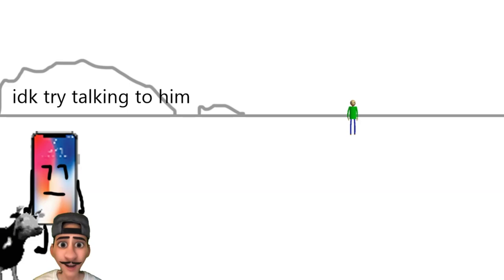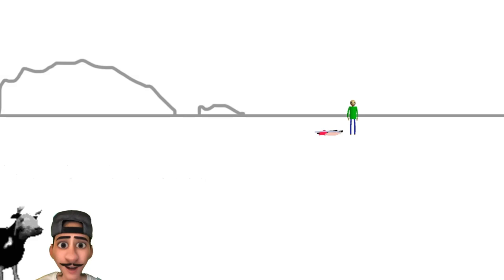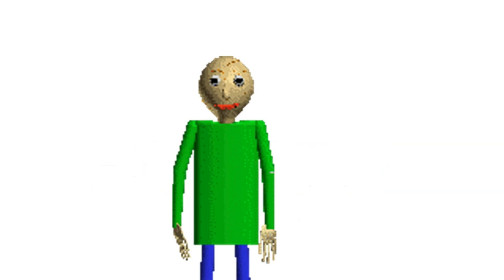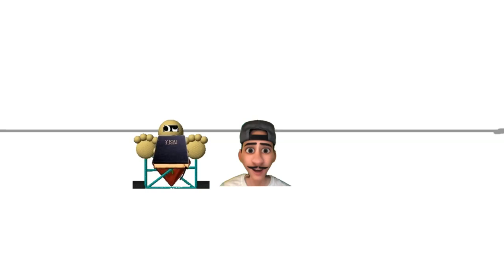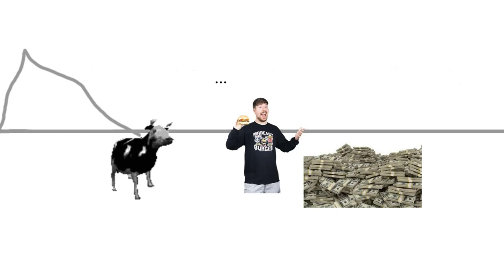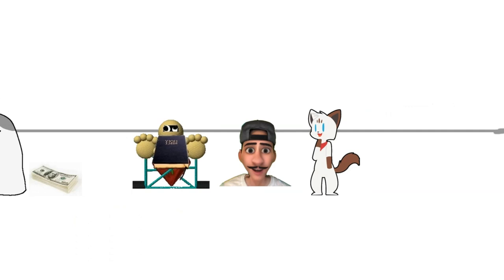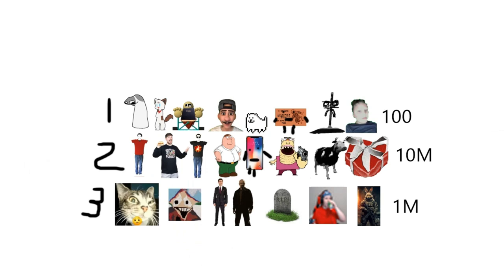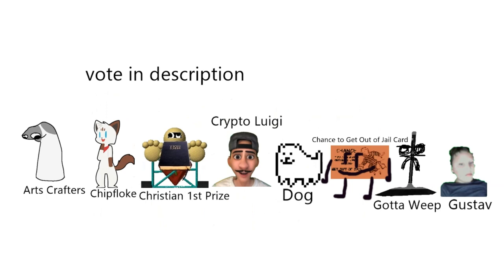BFAE 1: Monz Honz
Dog - Toby Fox, cuzsie, Ronezkj15

Soldier Bunny.png - this is just a random png every frame so if you see your image uh credits to you?